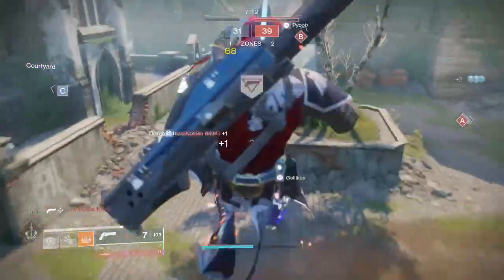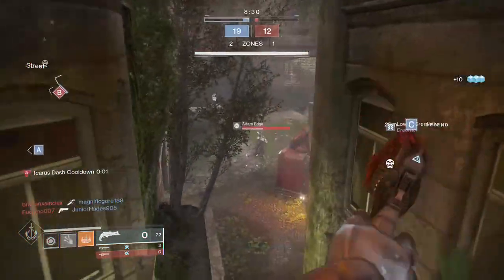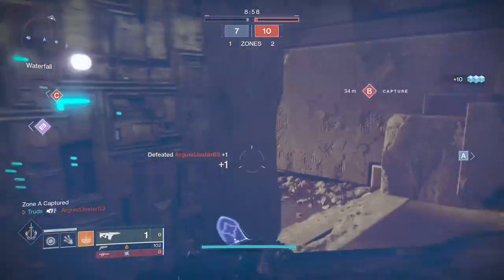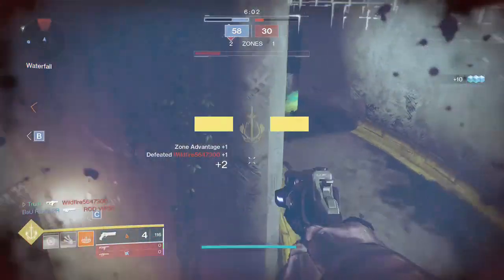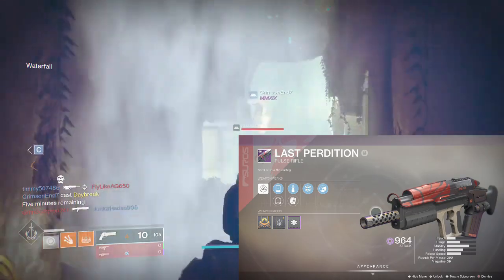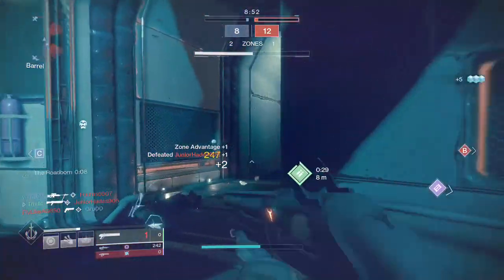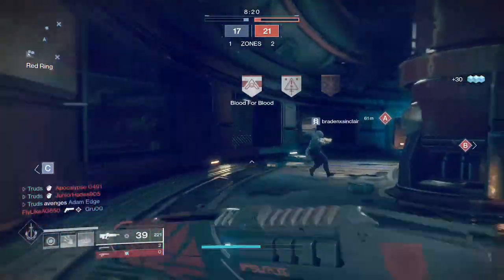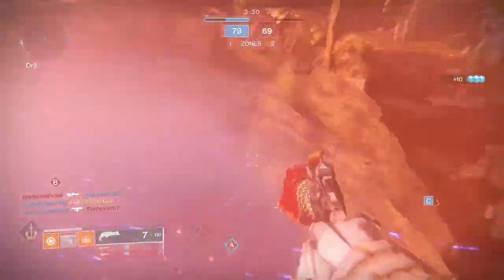Top Meta Weapon Loadout Guide - Trials of Osiris - Destiny 2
Destiny 2

With Trials of Osiris upon us, today we take a look at the top performing meta weapons in Destiny 2 right now, and which ones are the best to use in your Loadout on the way to a Flawless card and a trip to the Lighthouse.